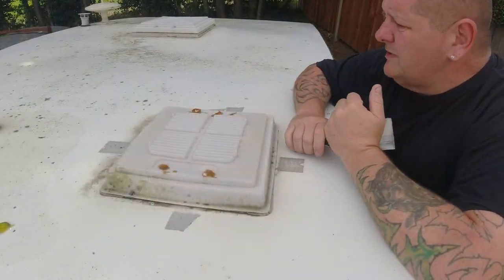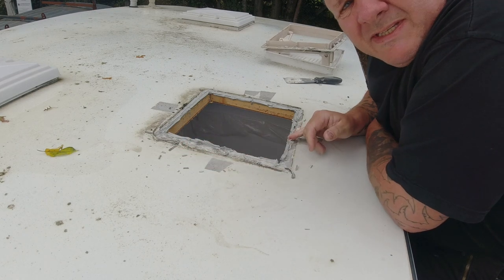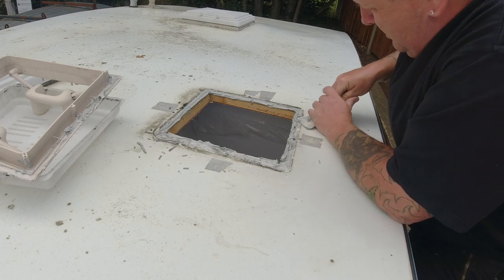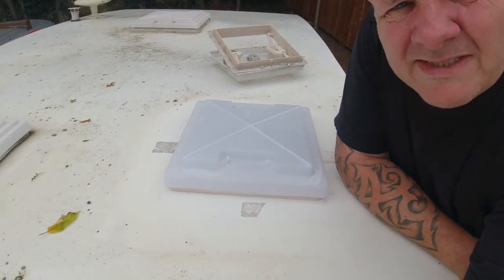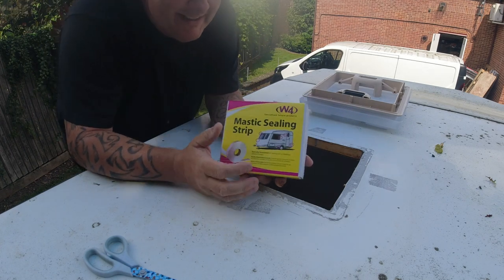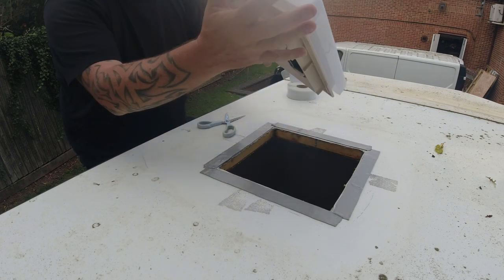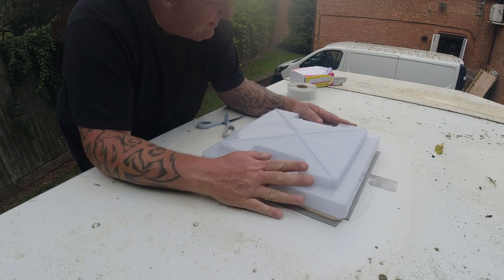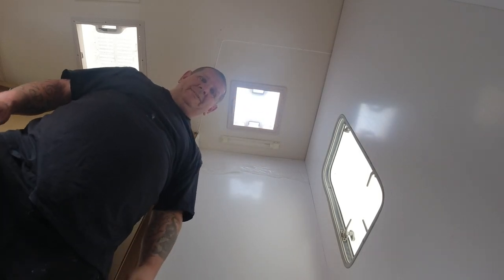HOW TO Remove/Refit Roof Vents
In todays video, I had the opportunity to remove and refit a roof vents in a caravan i have been working on.  The next exciting project after the roof vents refitting is the recirculating shower, keep an eye out for that video.